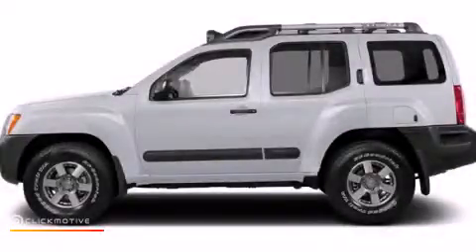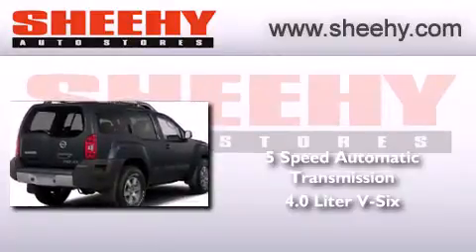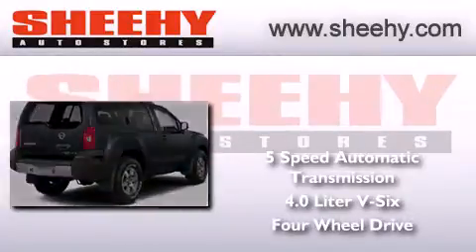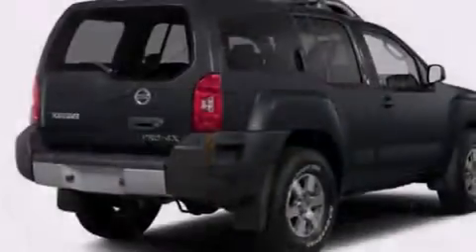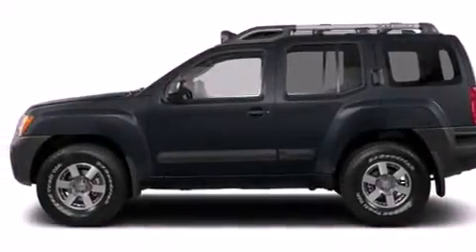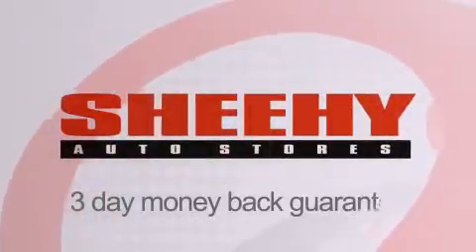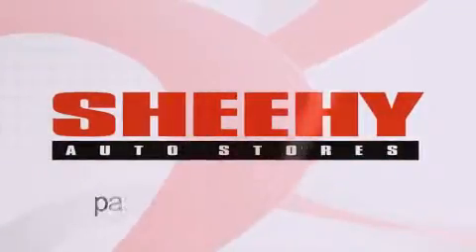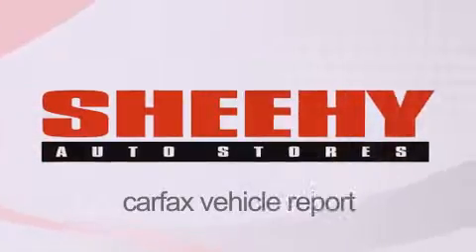2013 Nissan Xterra Manassas VA 20110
We have been honored to serve the Manassas VA area , we promise that your experience at our dealership will exceed your expectations ! Year : 2013 Make : Nissan Model : Xterra Engine : Gas V6 4.0L/241 Trans . : Automatic Exterior : Glacier White Interior : Gray/White Stock : D822472 Sheehy Nissan of Manassas 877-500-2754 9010 Liberia Avenue Manassas , VA 20110